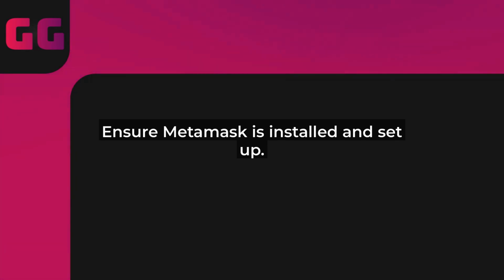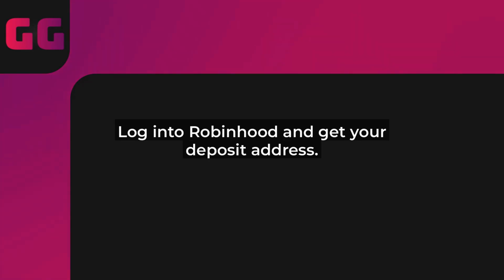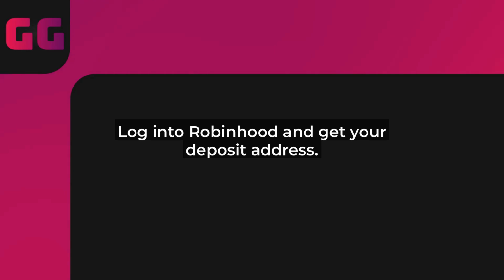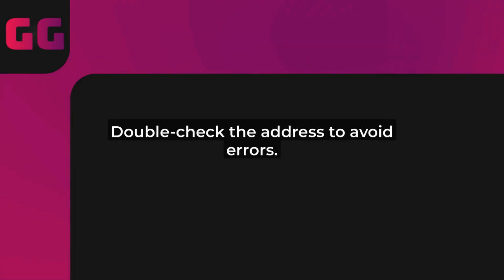How To Send Chainlink From Metamask To Robinhood 2025